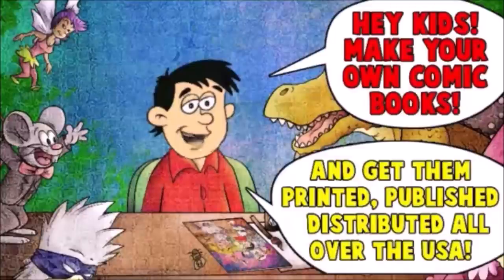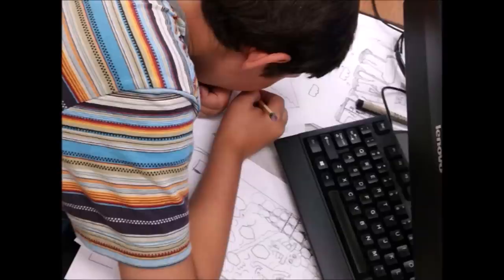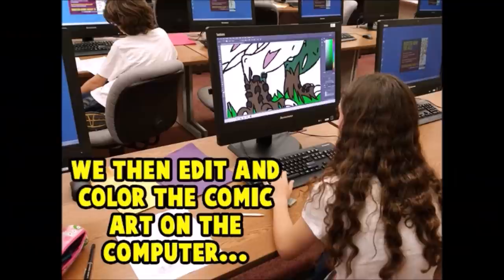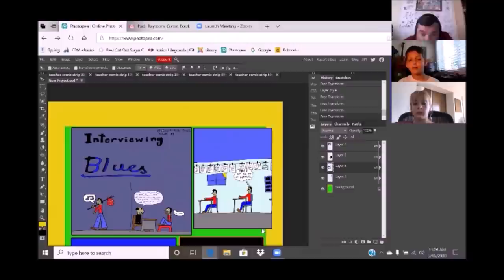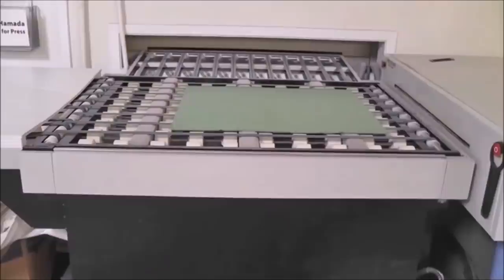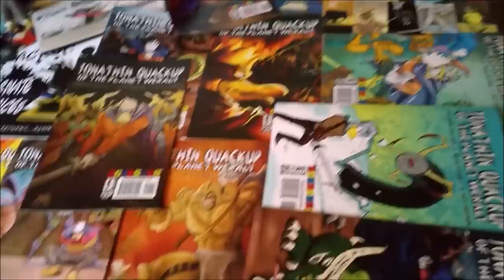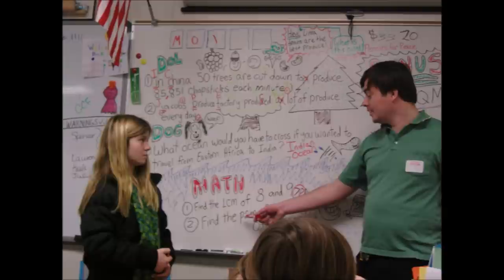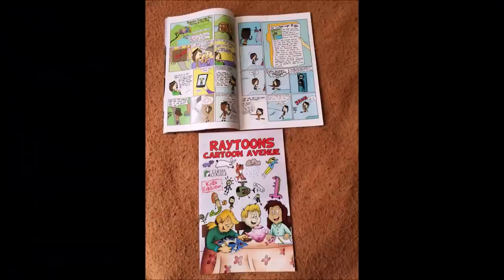I Help Kids Get Their Comic Book Stories Published...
I teach a class on Outschool, where I help kids with making and editing their comic books stories. Their comics are then printed and published. Every student gets at least 30 comic books. And  thousands are distributed to schools and community centers for kids to read.